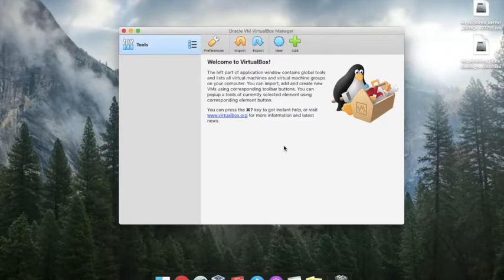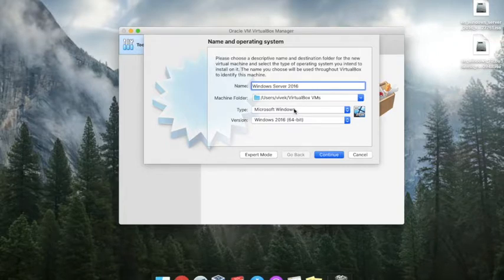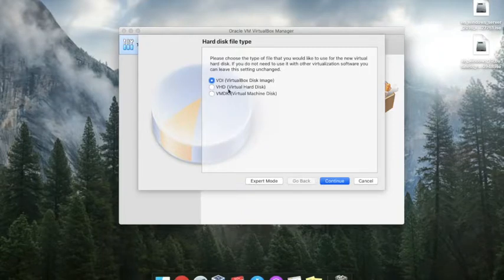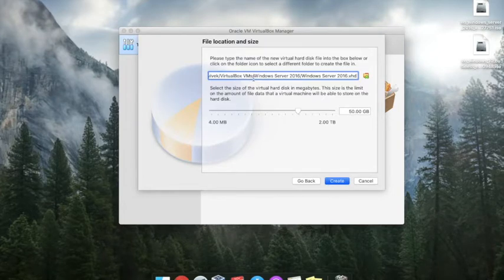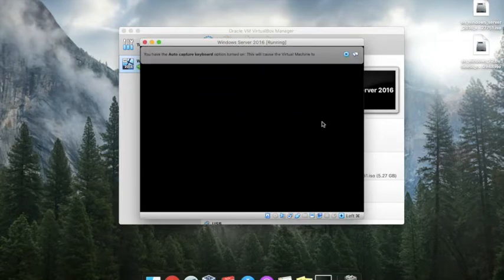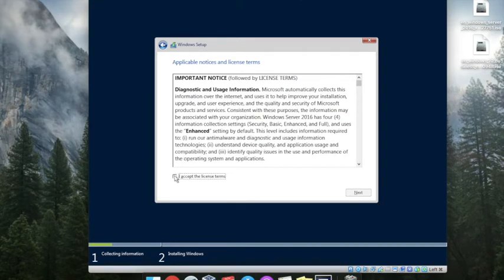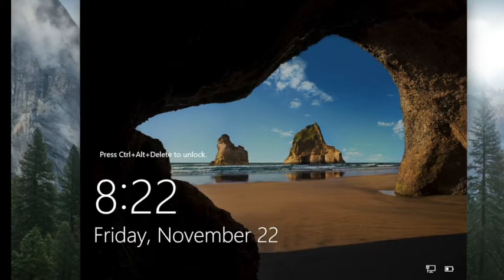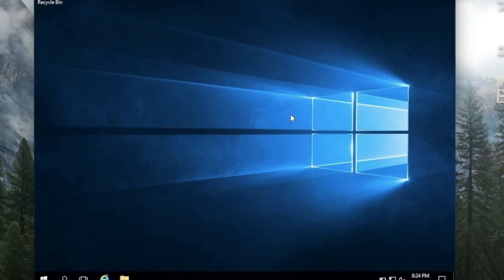Installing Windows Server 2016 in Oracle VM VirtualBox | Step by Step Guide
In this video, you will see how to install windows server 2016 in Oracle VM VirtualBox.
First, you need to download windows server 2016 iso file from the official Microsoft website or any other website available on the internet(you just need to google it). It is free of cost.
Make sure that you have installed Oracle VM Virtualbox on your computer.